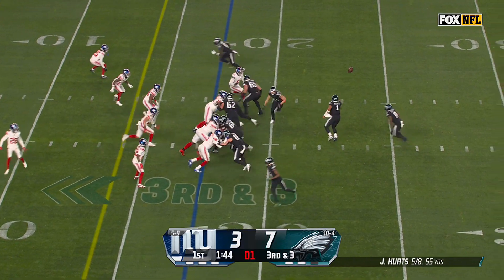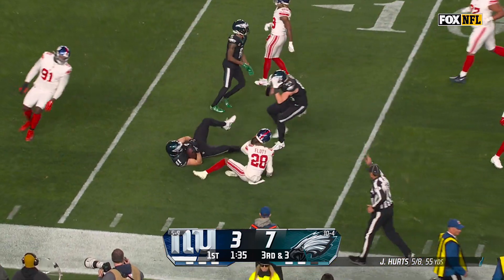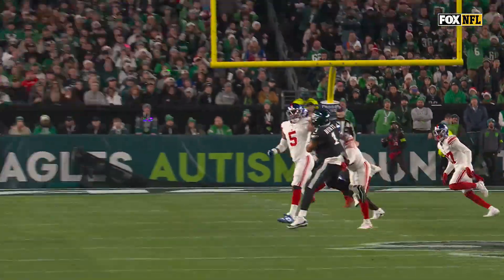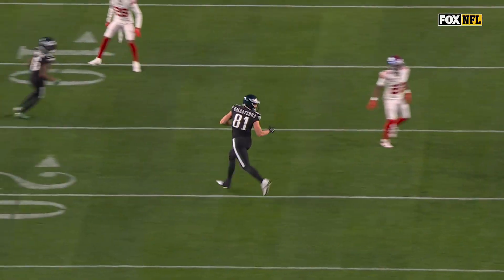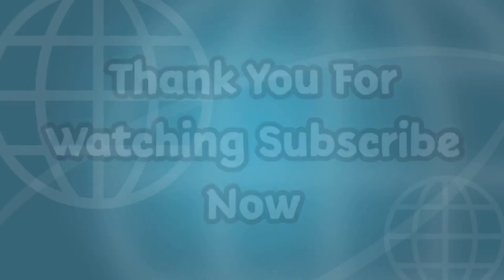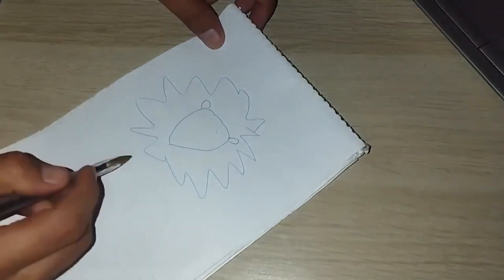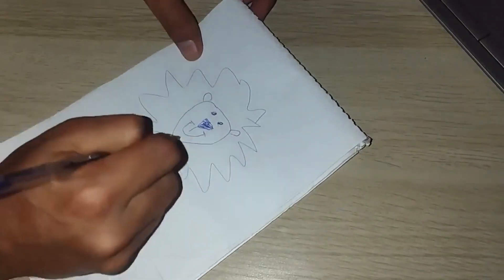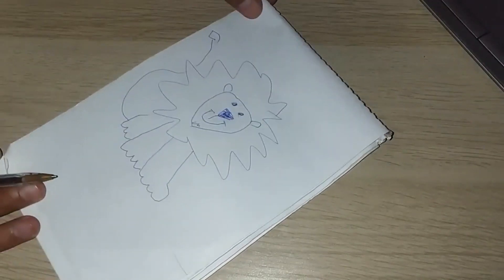Can't Miss Play Hurts turns disastrous snap into first down pickup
🚀 Welcome to TechPulse News Hub, your one-stop destination for staying ahead of the curve with the latest news, trending videos, and the hottest viral content on the internet! 🌐🔥

📰 Stay Informed with Latest News:
Get your daily dose of current events, breaking news, and in-depth coverage of the stories shaping our world. From global headlines to niche interests, TechPulse News Hub keeps you informed and engaged.

🔥 Trending Videos Galore:
Discover the videos everyone is talking about! Our curated collection showcases the trendiest and most exciting videos from across the web. Whether it's jaw-dropping moments, heartwarming stories, or mind-bending creations, TechPulse News Hub has it all.

🚀 Viral Videos that Make Waves:
Experience the thrill of viral content at its finest! Our team scours the internet to bring you the videos that are capturing hearts and going viral. From viral challenges to the latest internet sensations, TechPulse News Hub is your front-row seat to the online phenomenon.

Join our growing community of trend enthusiasts and let's ride the wave of internet culture together!

🚀 Ready to dive into the world of trending and viral content? Welcome to TechPulse News Hub - Where News Meets Trends, and Virality is the Norm! 🌊🎥